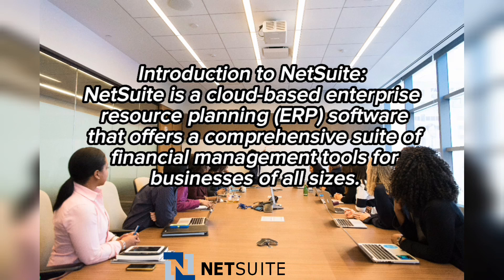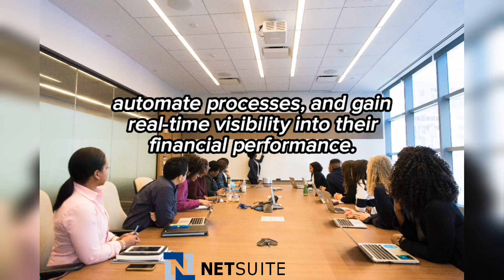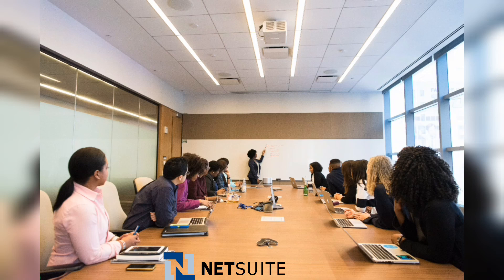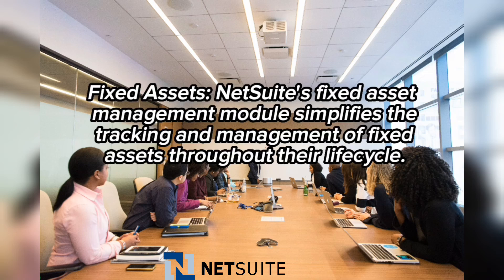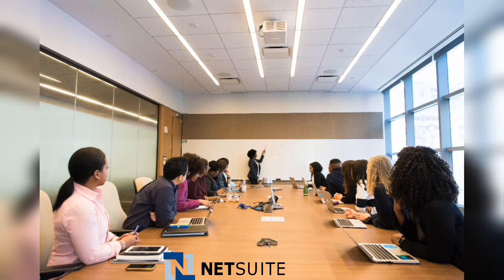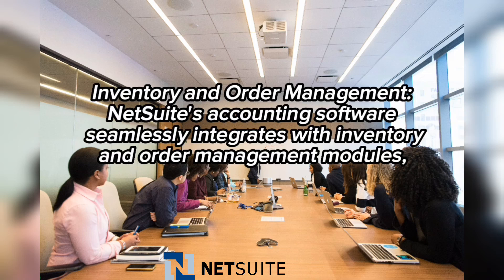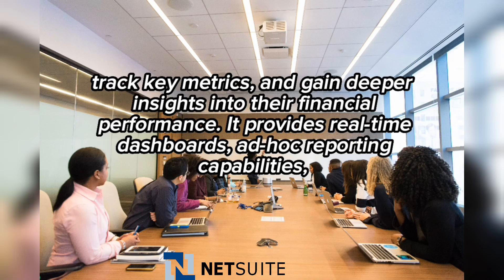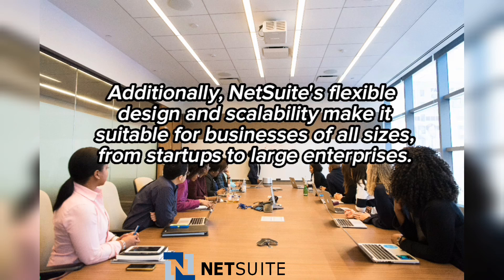Netsuit Demo: Streamline Your Accounting Processes with Netsuit Accounting Software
Nesuit Accounting Software is a powerful tool designed to streamline your accounting processes. With its user-friendly interface and comprehensive features, it simplifies tasks such as bookkeeping, invoicing, expense tracking, and financial reporting. Whether you're a small business owner or a professional accountant, Nesuit Accounting Software can help you manage your finances efficiently and accurately. Say goodbye to manual calculations and tedious paperwork, and let Nesuit Accounting Software handle your accounting needs with ease.

Netsuit demo,
 Netsuit accounting software,
netsuite erp
 netsuite crm
netsuite accounting oracle
netsuite erp
netsuite erp
system oracle
netsuite accounting software
netsuite trial
netsuite erp software
 oracle netsuite erp
pricing netsuite crm demo